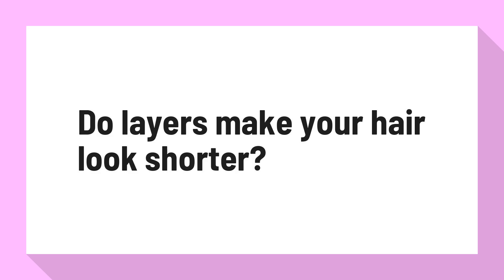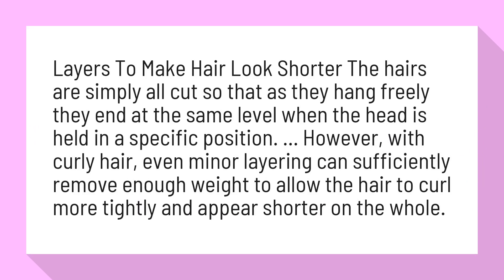Do layers make your hair look shorter?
Will layers make my hair look longer or shorter? - Hairfinder

Layers To Make Hair Look Shorter The hairs are simply all cut so that as they hang freely they end at the same level when the head is held in a specific position. ... However, with curly hair, even minor layering can sufficiently remove enough weight to allow the hair to curl more tightly and appear shorter on the whole.